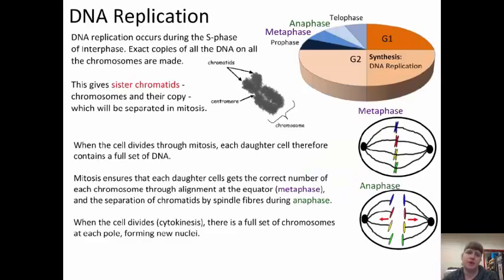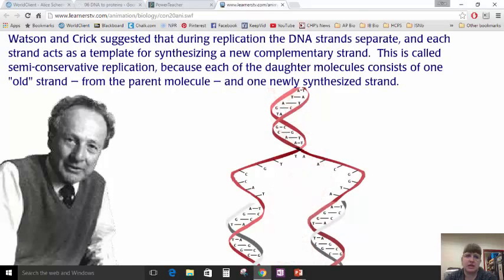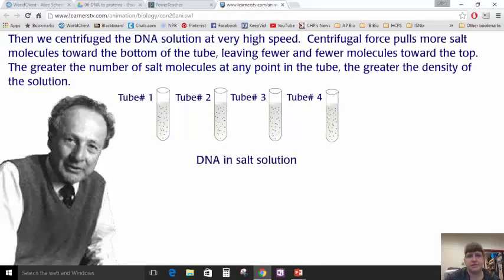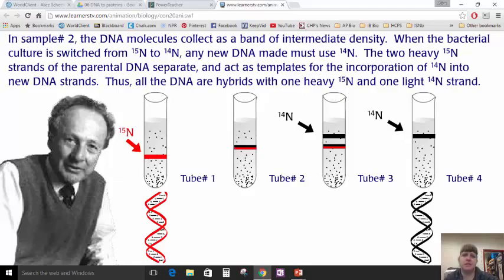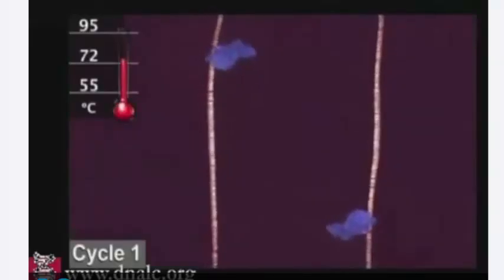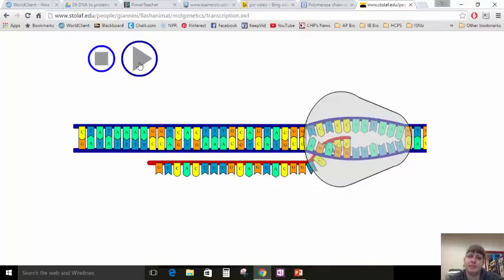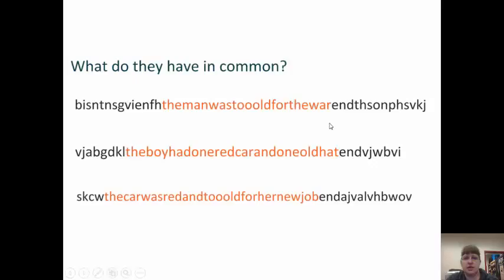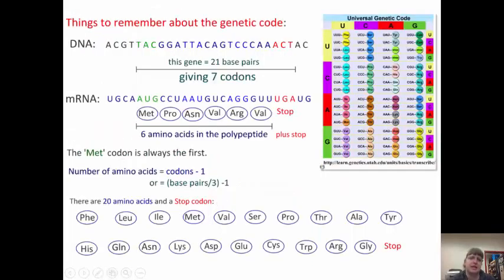2 7 replication, transcription and translation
This channel is for my IB Biology classes to view video lectures that correlate to the 2016 Diploma Guide.